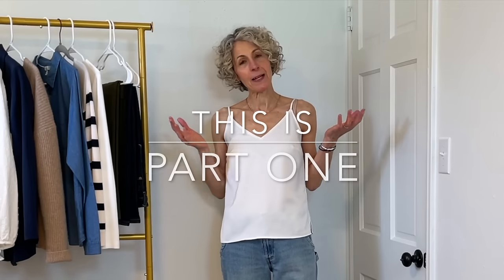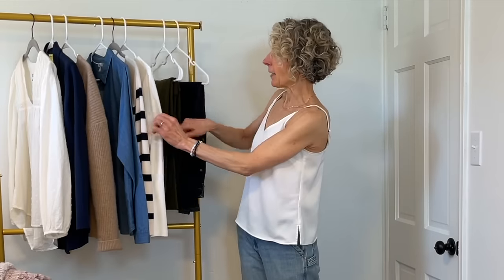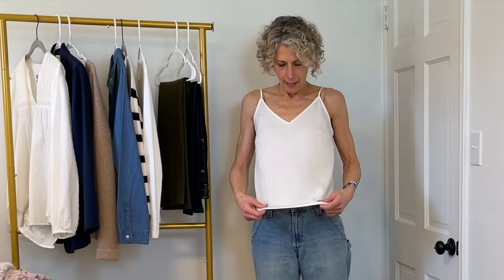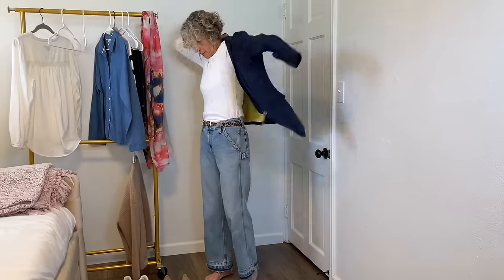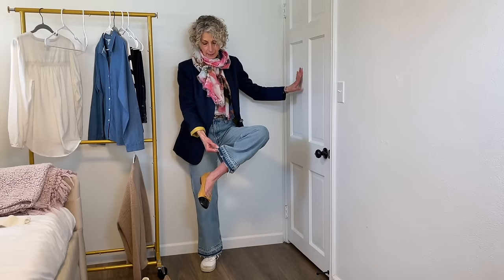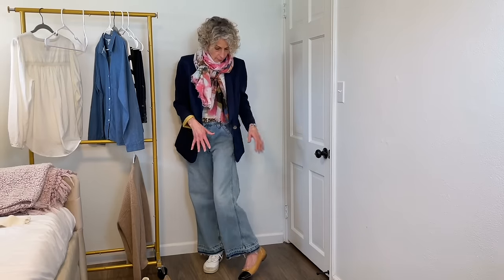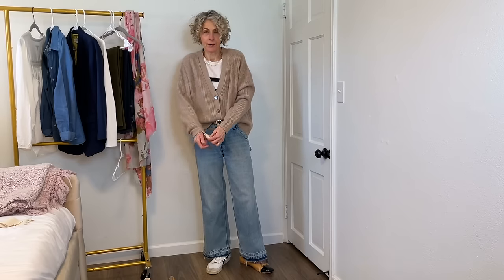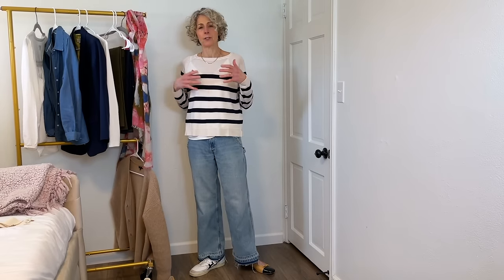Let's make some outfits! - 333 Style Challenge (Part One)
NEW WAYS TO GET MY HELP WITH YOUR STYLE!
Previously archived courses! 🎉 My two MOST POPULAR COURSES are now available for purchase so that you can grow your Style Self-Trust on your own. These DIY online courses will help you with two specific style struggles... overwhelm in your closet and feeling like your wardrobe needs a wake-up call (and you don't want to buy anything new).

💝 Create a closet you can't wait to open with CLOSET LOVE

💫 Elevate your style using what you already own with WAKE UP YOUR WARDROBE:

[Due to some technical difficulties, this video is Part 1 of 2]

Give yourself permission to solve your style struggles with Style Therapy, my 1:1 coaching program.

I'm Kristen Cain... The Simple Stylist. I'm a style and mindset coach sharing how simplicity in your wardrobe makes it easier to get dressed and look amazing.

I'm taking the 333 Style Challenge from TikTok (I'm not on TikTok ;-) and making outfits from 3 tops, 3 bottoms, 3 extras (plus 2 pairs of shoes). I'm trying it all on and talking through what works and what doesn't... and why! Let's do this!

Incredible personal style starts with your THOUGHTS. Having thoughts that support the results you want to create with your style makes all the difference. A single limiting belief can prevent you from having (and wearing) a wardrobe you adore!

I always love reading your comments and really try to reply to every single one. Thanks for your patience with my response time. 💕

xx Kristen

💃 STYLE THERAPY: 1:1 coaching program. Your wardrobe affects your wellbeing so let's get your style struggles sorted. You will look and feel better in your clothes after our first session. Available in-person and virtually. Check it out!

🤳 INSTAGRAM: I share tips and stories and real life here. Come see! (@kristencainstyle)